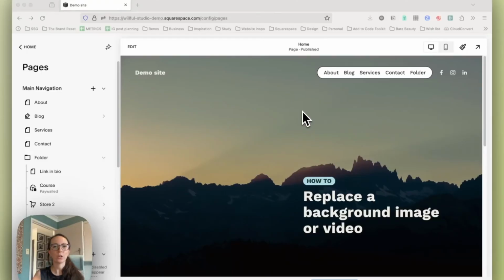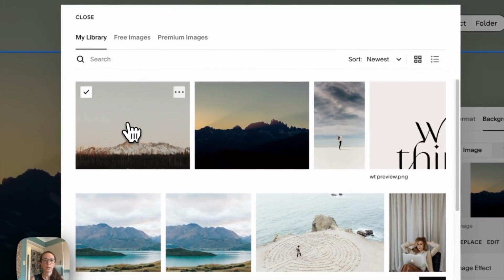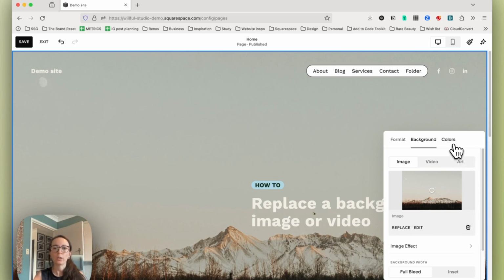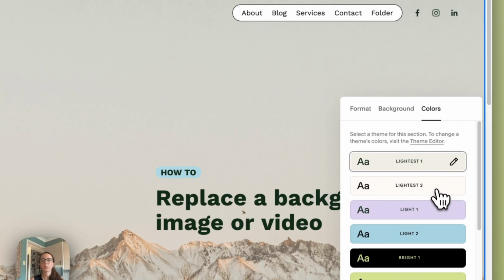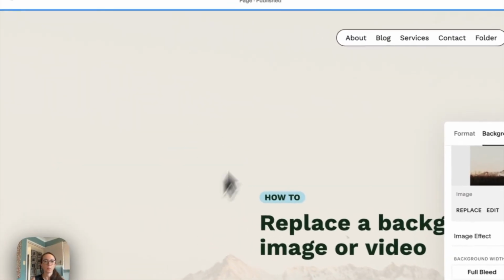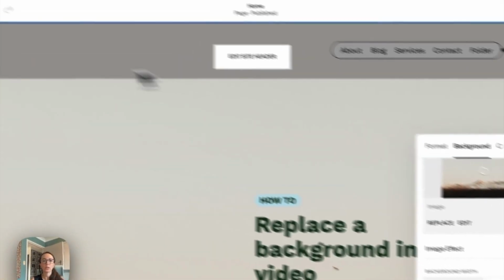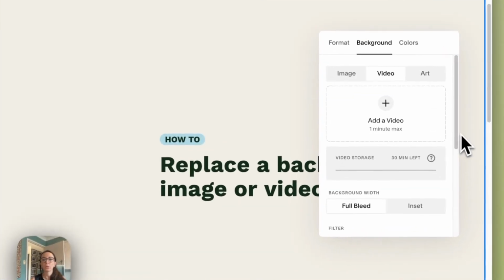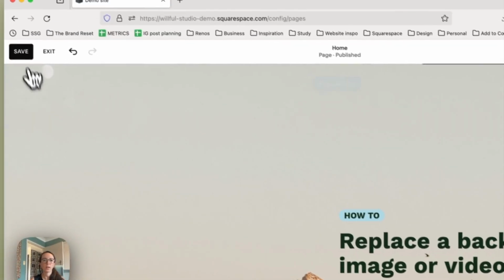How to replace background images and videos | Squarespace tutorial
Learn how to replace background images and videos on your Squarespace website.

Prefer to read your tutorials?

Hey, I'm Cass, founder of Willful Studio. I’m a Squarespace website designer for go-getting women, no matter what stage of business you’re at.

I want you to have the tools to confidently manage your Squarespace site, so you can do as much or as little on your own as you like.